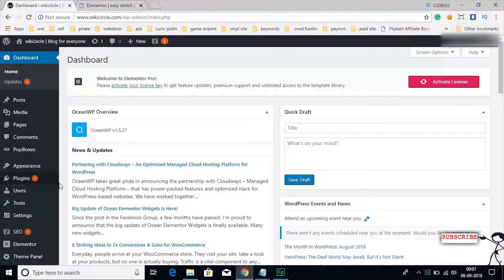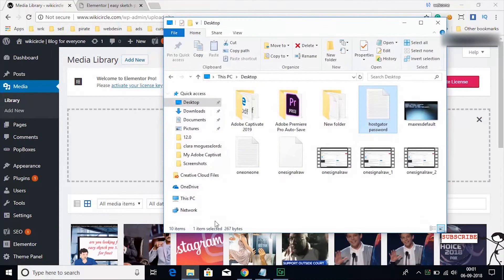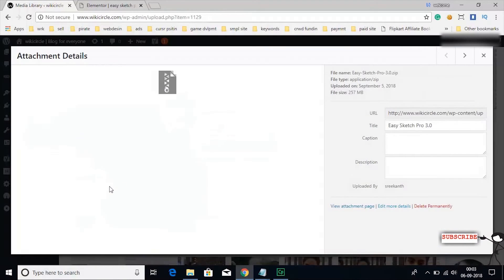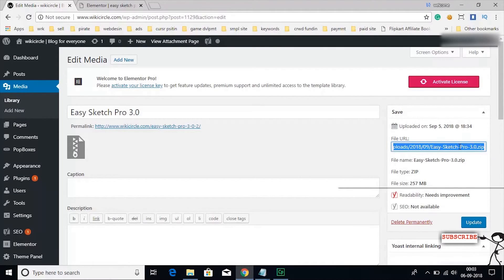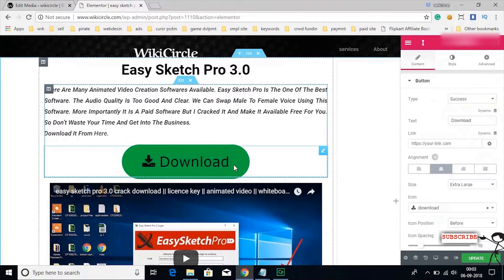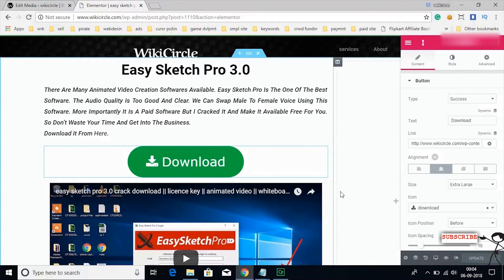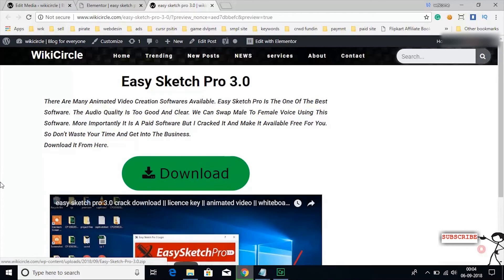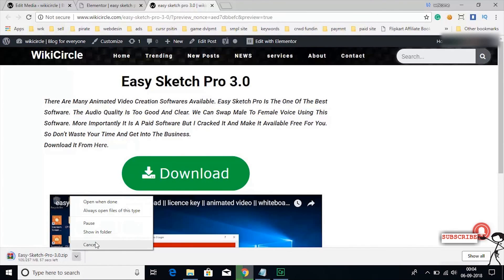How to add download file in wordpress elementor